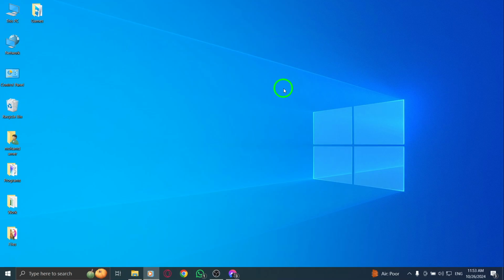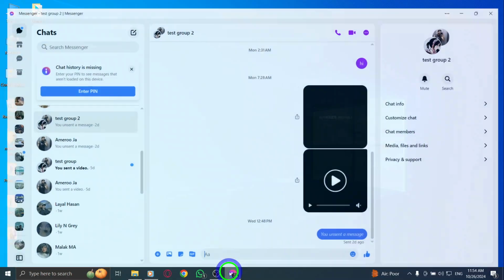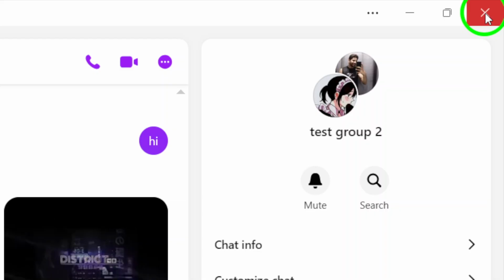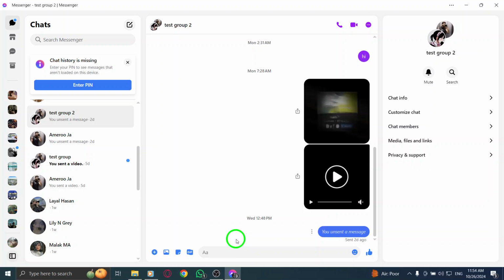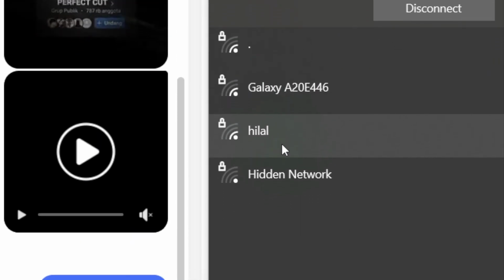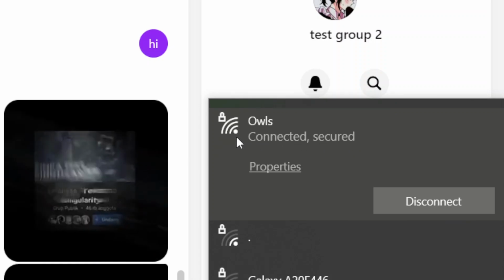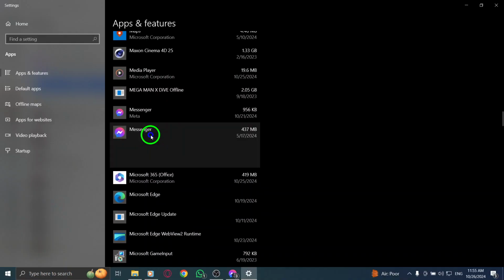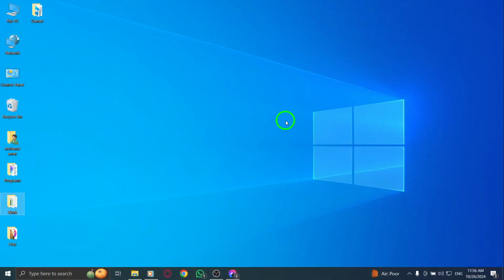How to Fix Messenger App Not Responding On PC (New Update)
Learn how to fix the Messenger app not opening on your PC after the latest update. This step-by-step guide will help you troubleshoot and resolve common issues quickly and easily.
Steps:

Sometimes restarting your device can help: • Press the Windows icon, click on the power icon. • Click Shutdown. • Wait for 30 seconds and turn it back on by pressing the power button.
Try connecting to a different network: • From the Notifications area, click on the Network icon. • Change to another network.
Check your internet connection: • From the Notifications area, click on the Network icon. • Check your network.

Chapters:
00:00 Intro
00:12 Soultion
01:05 Outro